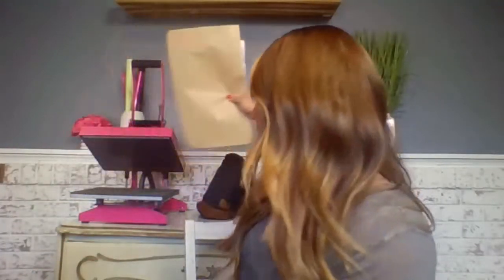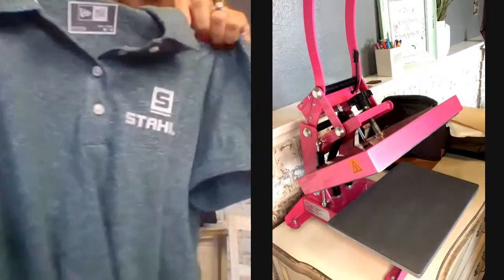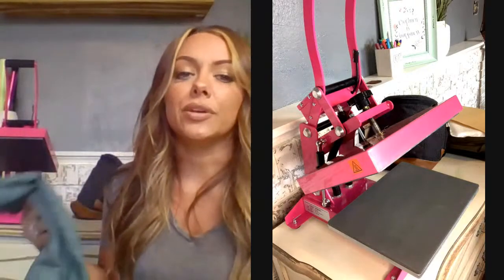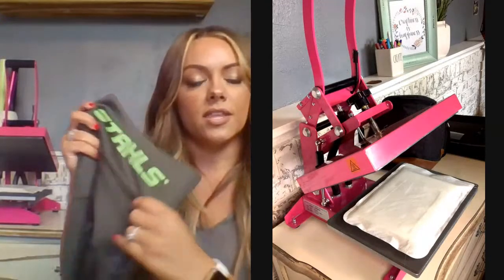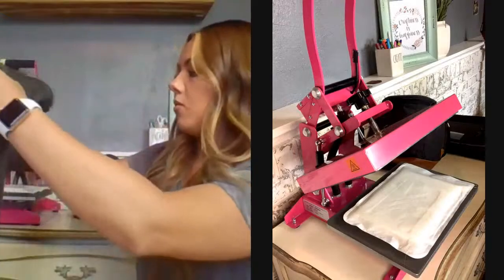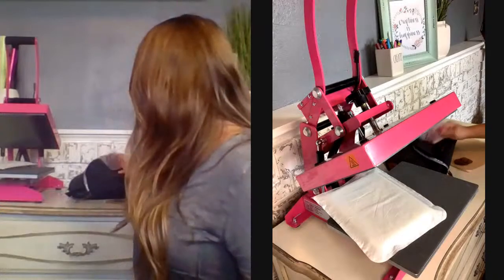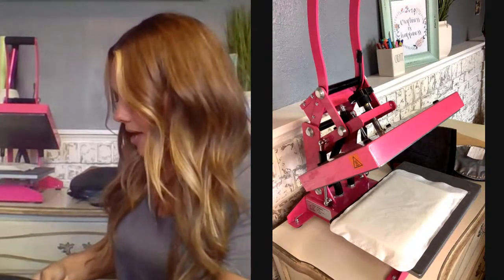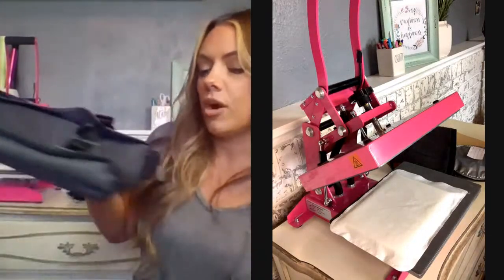Heat Pressing Employee Swag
Corporations are turning to Employee Swag to help boost unity, morale, and job satisfaction during these unprecedented times. Join Jenna Sackett in this live broadcast to see hands-on heat press applications that can help your business reach this market.

We're going live using StreamYard! Before leaving a comment, please grant StreamYard permission to see your name